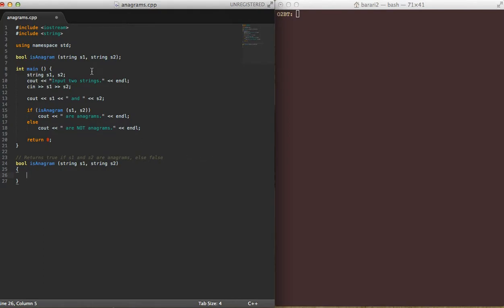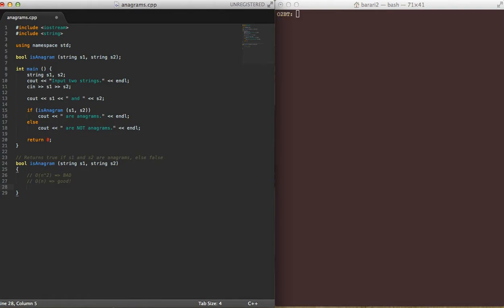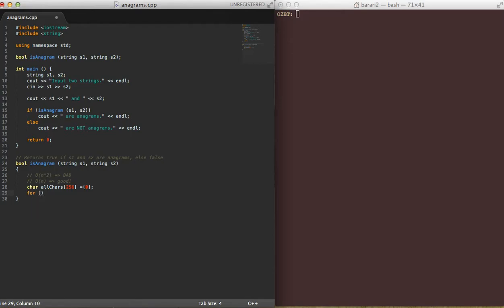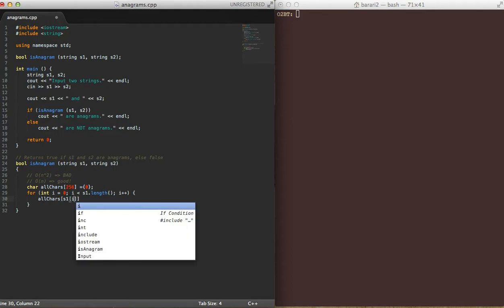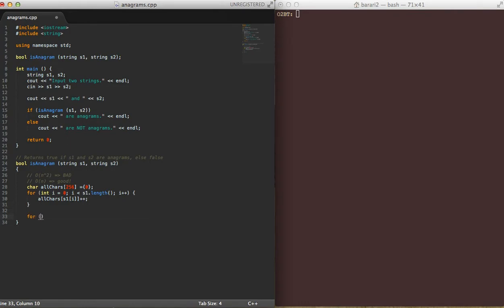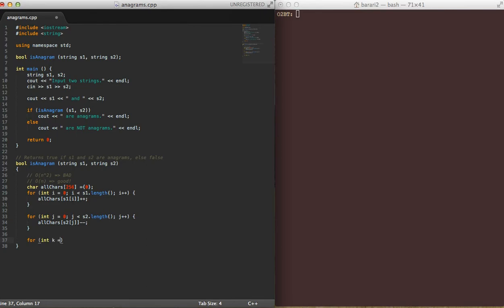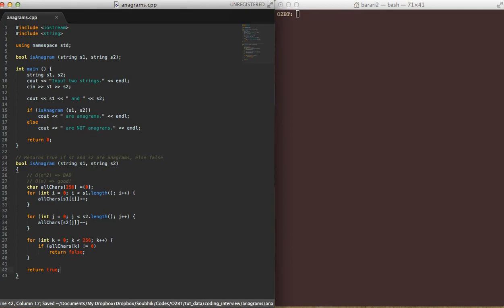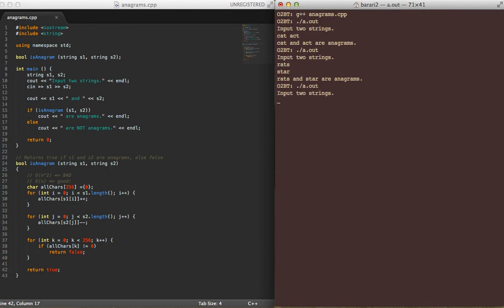Technical Interview Prep - 3 - Checking For Anagrams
In this video, we go over how to write a function that tells whether or not two strings are anagrams.